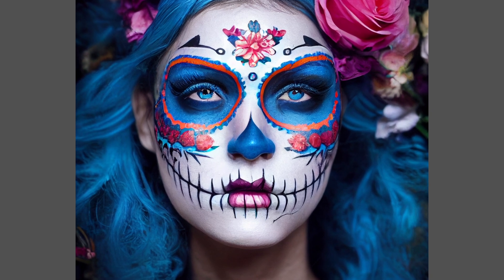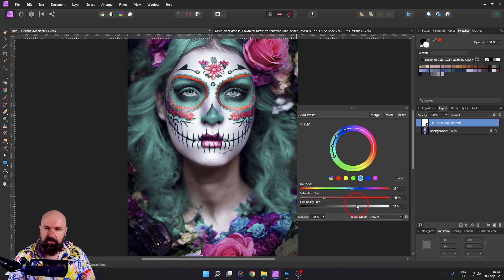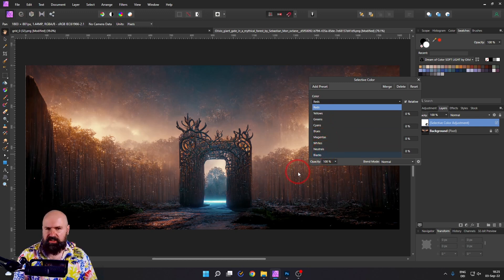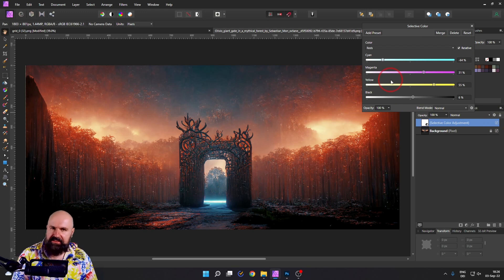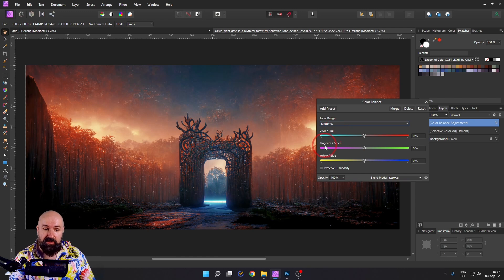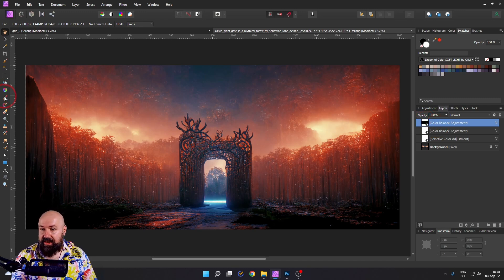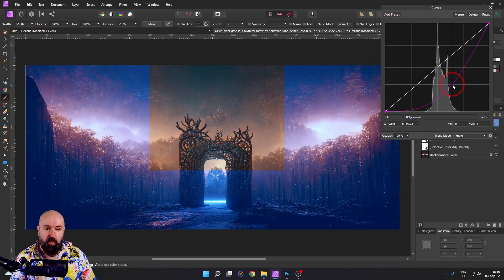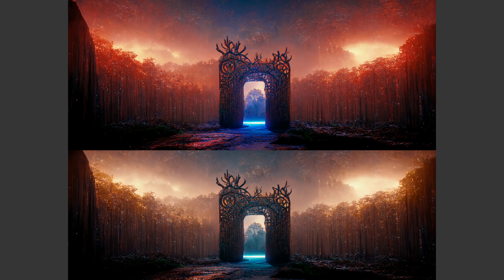BETTER Color / Massive Improvement - Affinity Photo & MidJourney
Get massively better colors for your MidJourney Renders and Photo Art. In this Affinity Photo Tutorial I will show you the best Adjustments. Get really awesome Colors and add your own touch to your Art